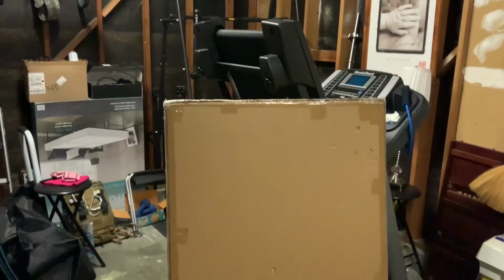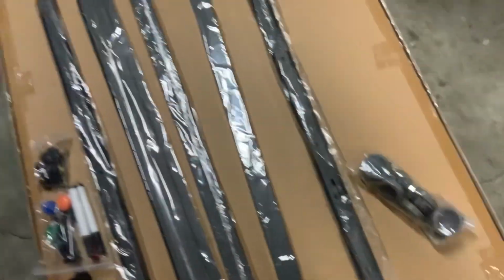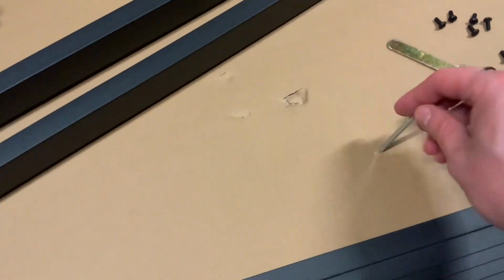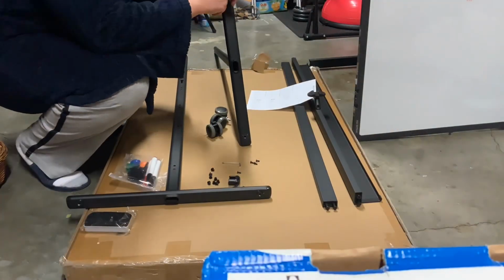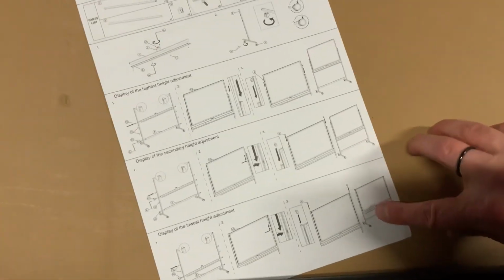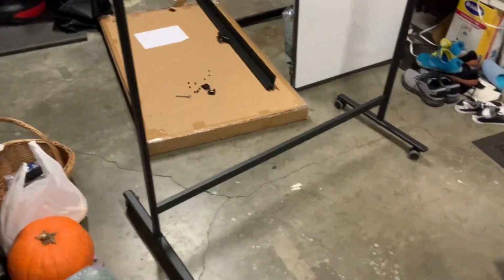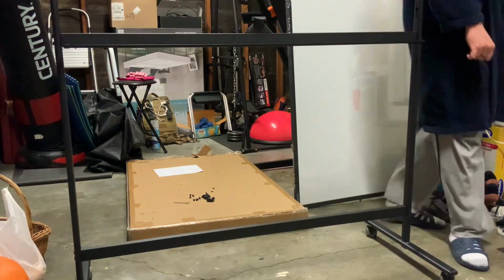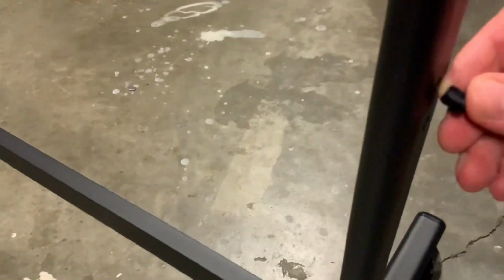Big White Board with a stand 🙌 unpacking and assembling 😎👍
Here my experience with unpacking and assembling Large Dry-Erase Rolling Magnetic Whiteboard - 48 x 32 Inches Height Adjust Double Sides Mobile Portable Easel on Wheels, Dry Erase Board with Stand
I am not responsible for what you do or not do because of watching my video. This for entertaining purposes only.

 $500 off a Pro, $250 off a Plus, or $100 off a Basic

my links:
my amateur unique design for merchandise